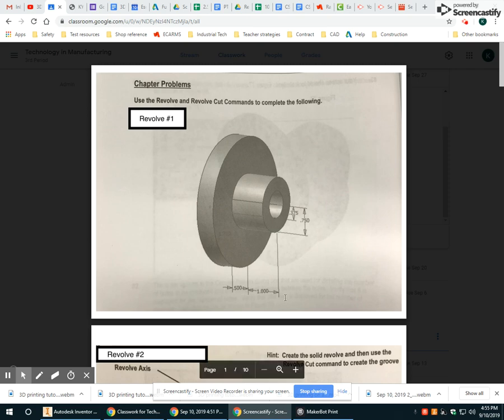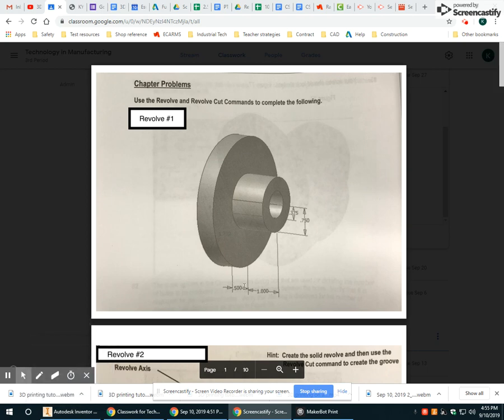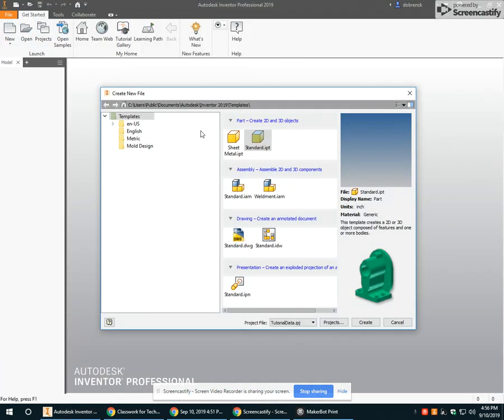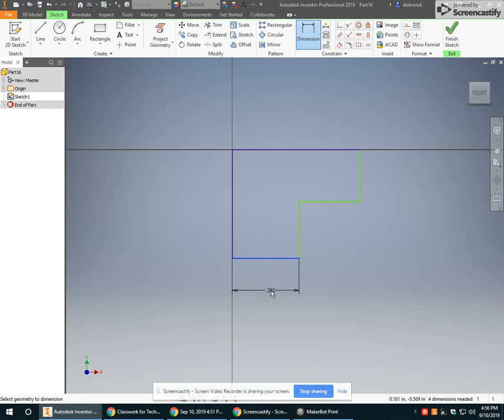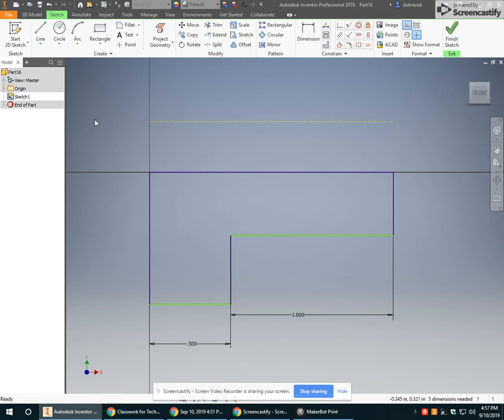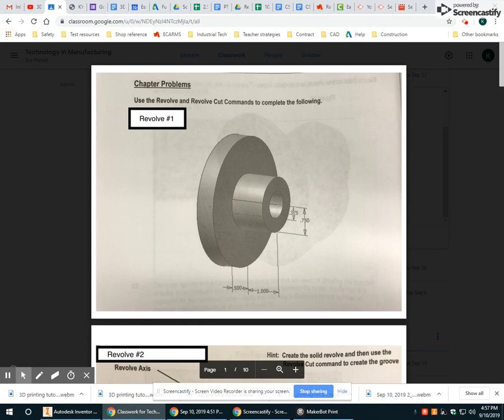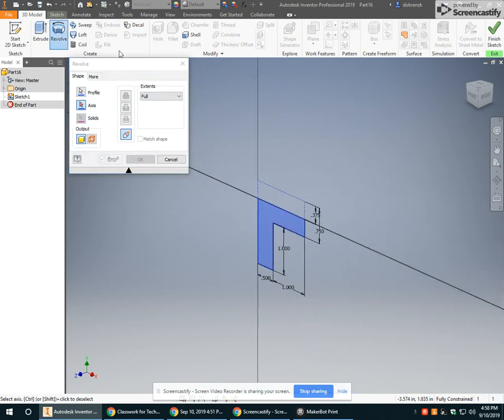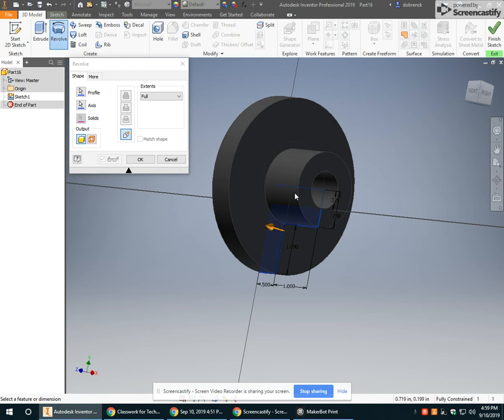How to create a revolved object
Create a simple revolved object using Inventor 2019